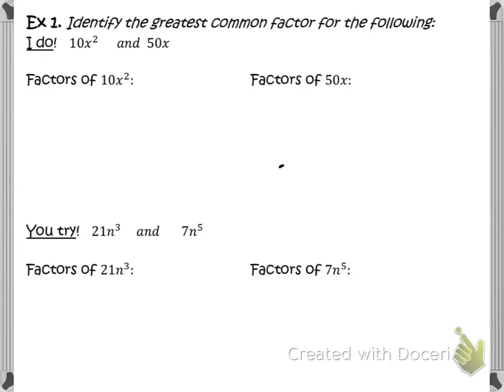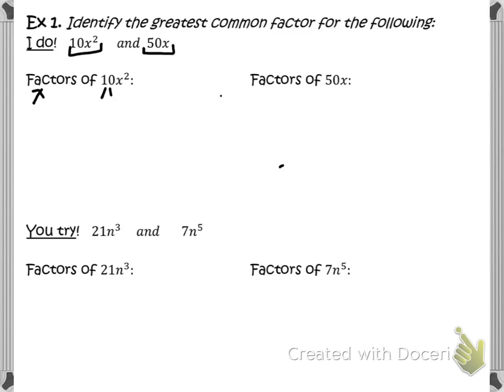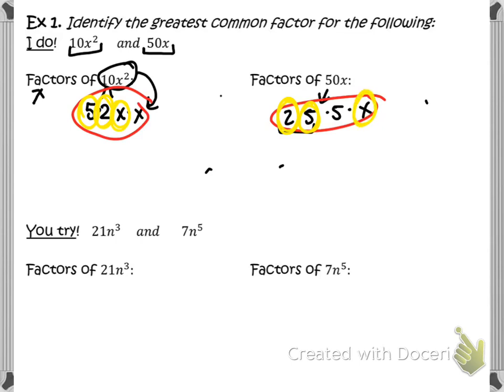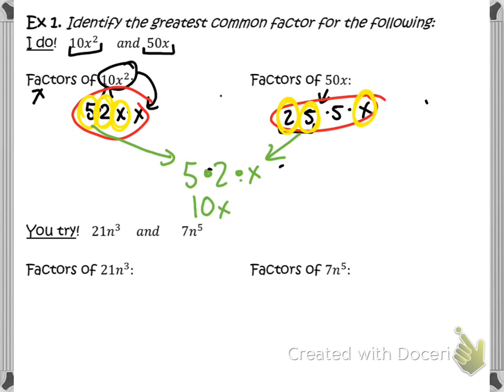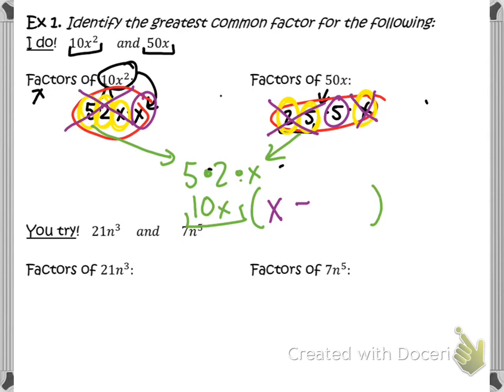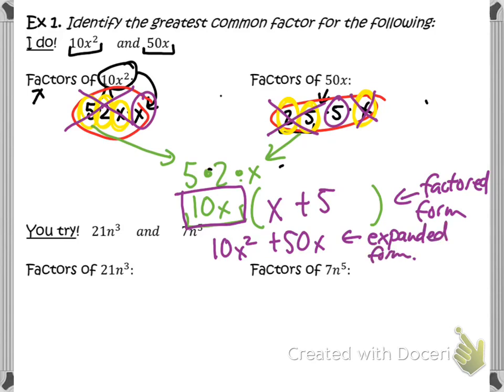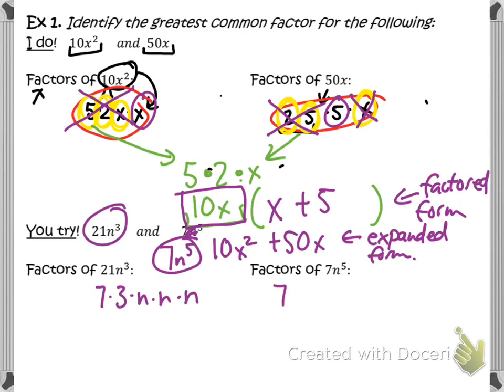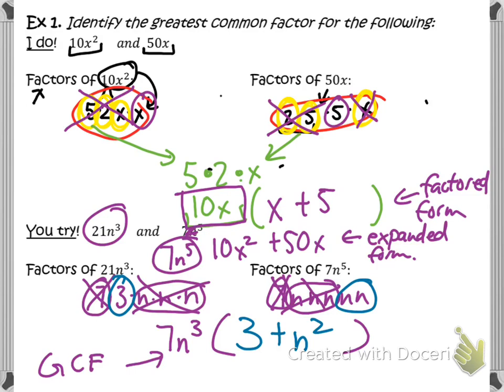5.08 Greatest Common Factor 1st Example I do + You do